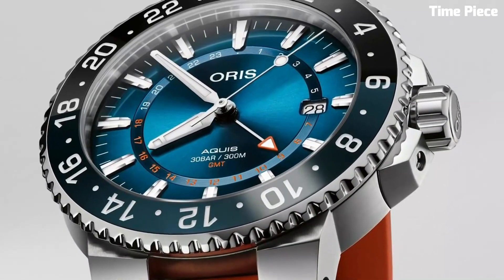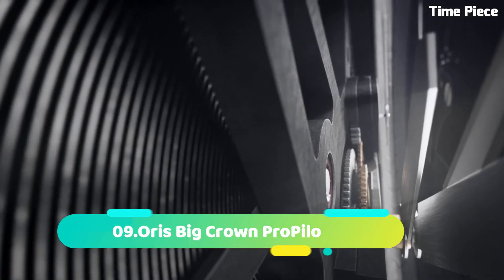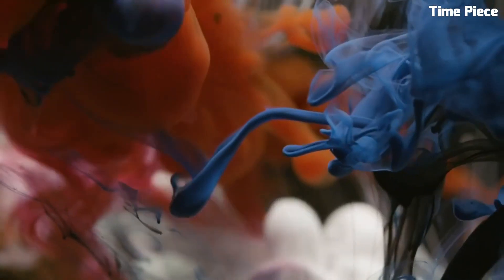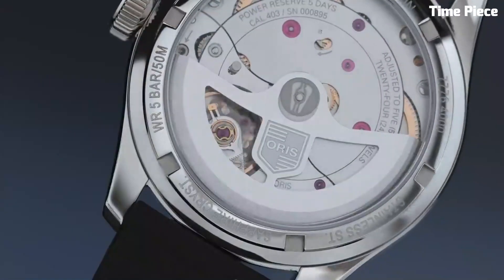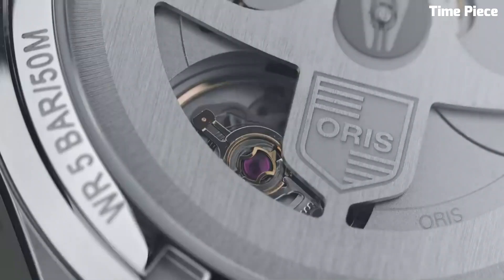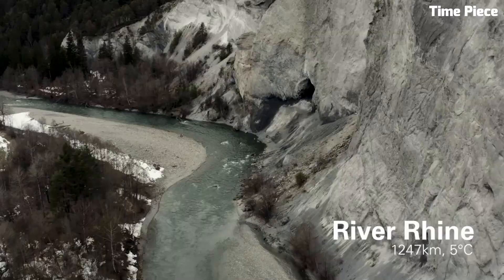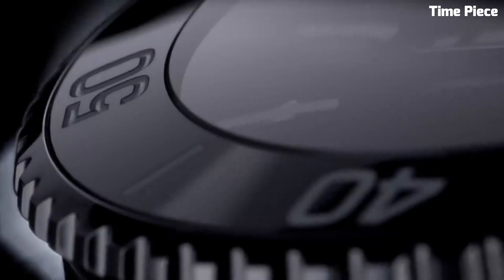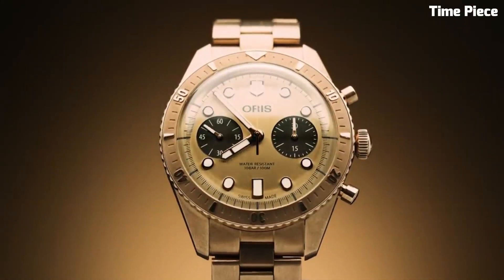Top 10 Best Oris Watches for Men to Buy in 2023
Are you looking for the best Oris watches for men on Amazon of 2023?

10.Oris Big Crown Pointer Date

09.Oris Big Crown ProPilo

08.Oris Aquis Date Calibre 400

07.Oris Divers Sixty-Five Black Dial

06.Oris Big Crown Pointer Date Calibre 403

05.Oris x STAR WARS

04.Oris Aquis Date Relief

03.Oris Aquis Date

02.Oris Carysfort Reef

01.Oris Hölstein